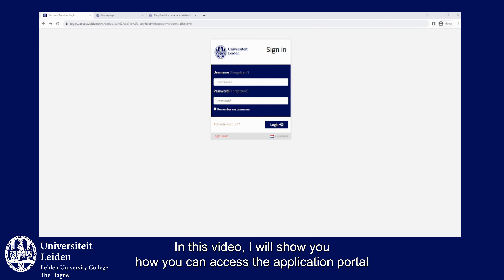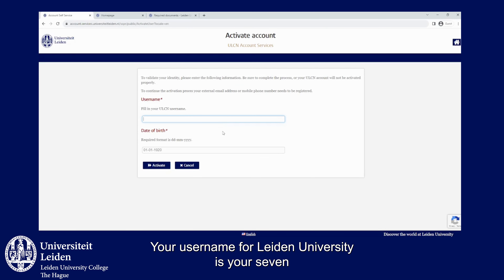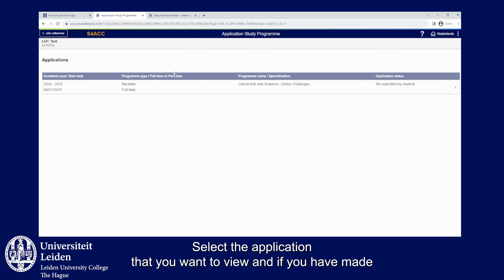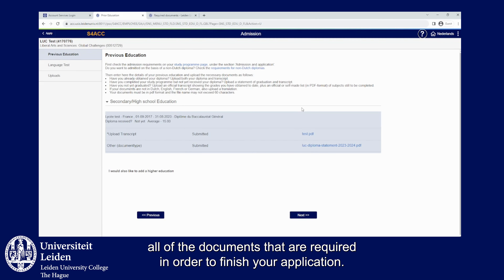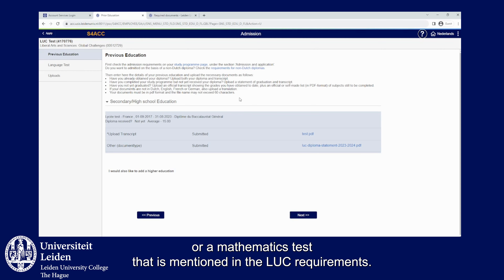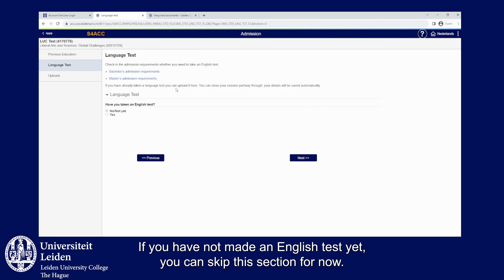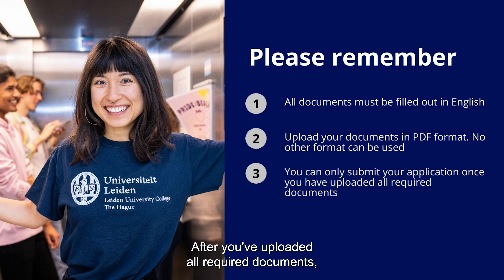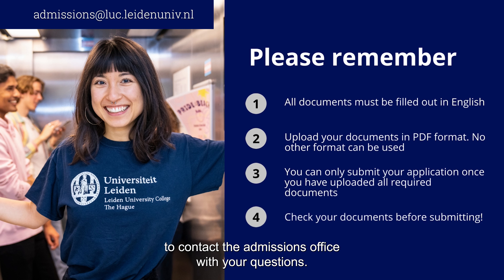How to apply for LUC The Hague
In this video, we show you:
- How you can access the application portal of Leiden University after you've applied for a programme in Studielink.
- Where and how to upload the documents you need.
- How to submit your application.